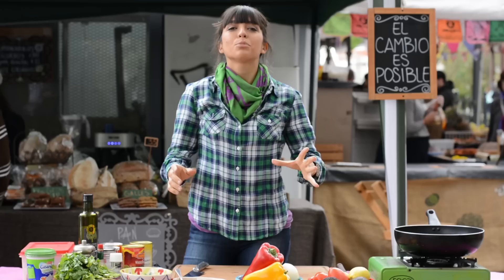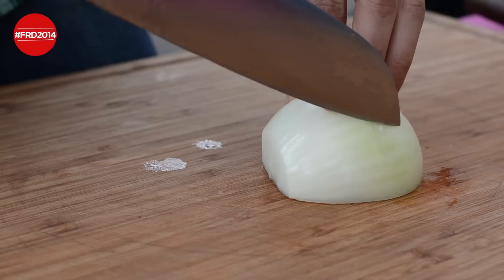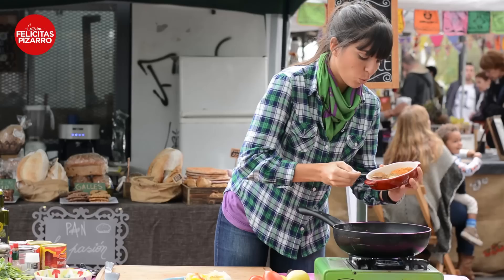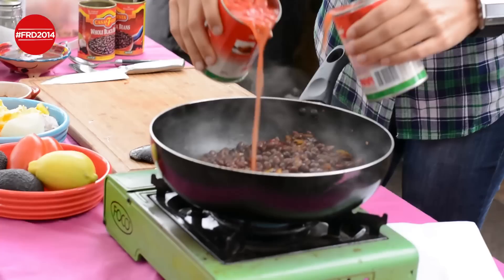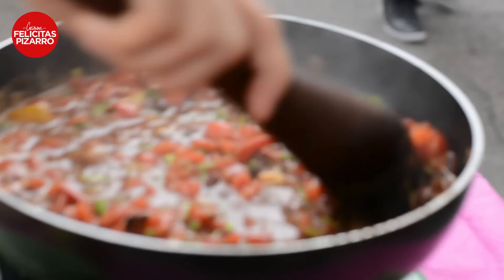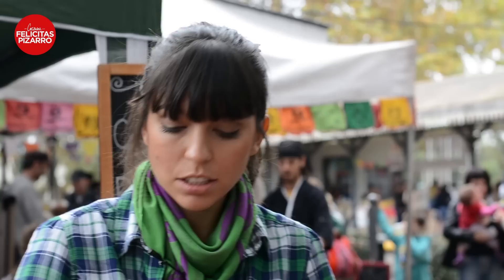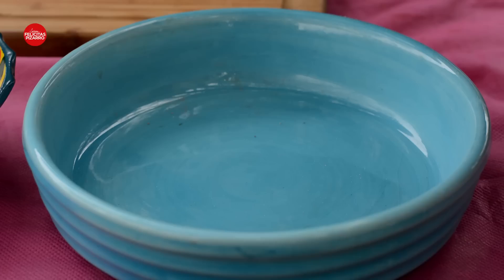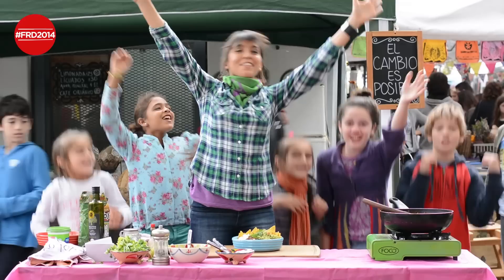Chile Vegetariano | 10HealthyMeals | Felicitas Pizarro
This warming and hearty chilli recipe is the perfect healthy feast to share with friends and family. Full of vegetables and packed with flavour, spice and colour it's a great way to start your healthier 2015.

This January Food Tube, Jamieoliver.com, Jamie Magazine and Jamie's Instagram are giving you 10 Meals to Kick-Start a Healthier 2015 for free. Great tasting dishes which are good for you, easy to make and won't break the bank. It's not a diet, it's not a meal plan, just a tool kit of recipes to use in your life whenever it suits you. All healthy recipes have been developed and tested by Jamie's food team and approved by his qualified nutritionists.

V - This is a Vegetarian recipe

Food Market/Mercado orgánico: Sabe la Tierra
Cook/Cocinera: Felicitas Pizarro
Director-Video Recorder-Editor/-Cámara-Edición: Delfina Schoch